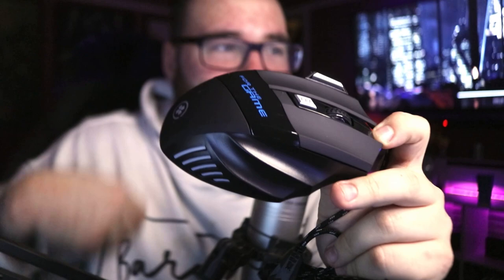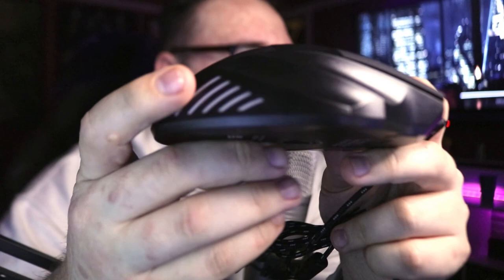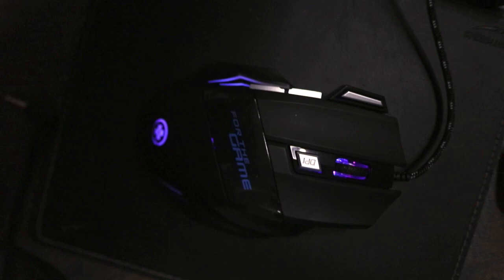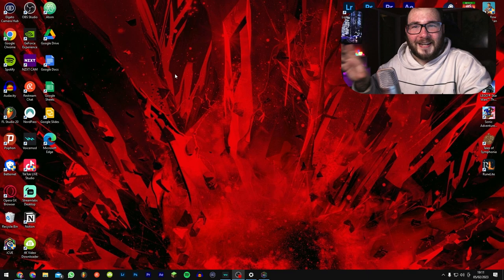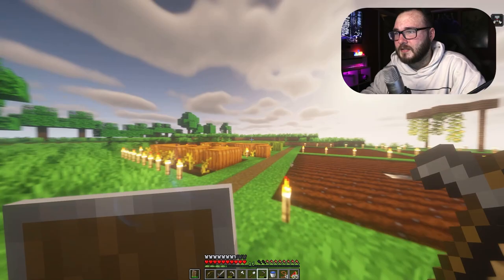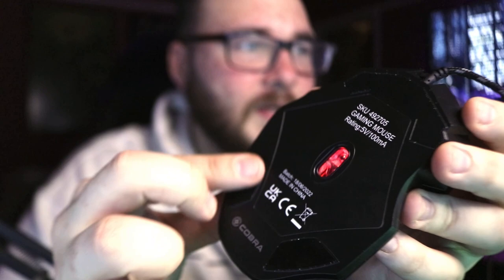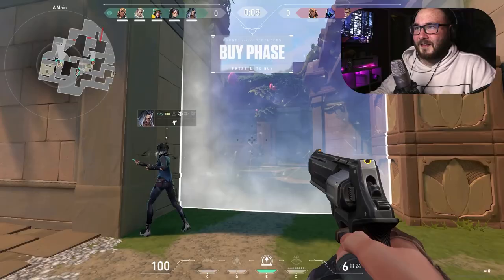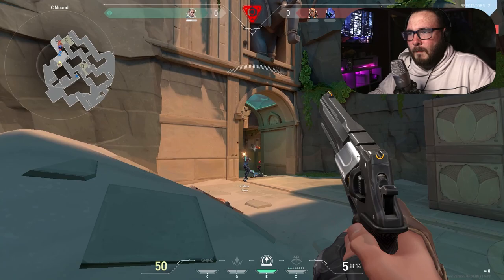Reviewing THE CHEAPEST Gaming Mouse In THE UK (Overdrive Cobra | Poundland)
Downgrading from a professional gaming mouse, to the cheapest mouse I could find proved oddly surprising. These vlogs keep getting weirder, but in the most fantastic of ways... What should I review next?